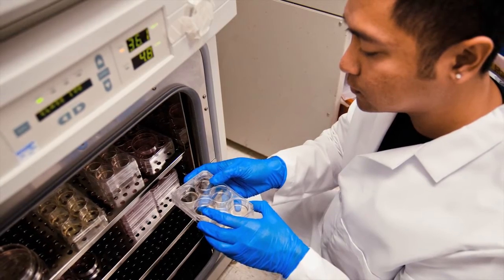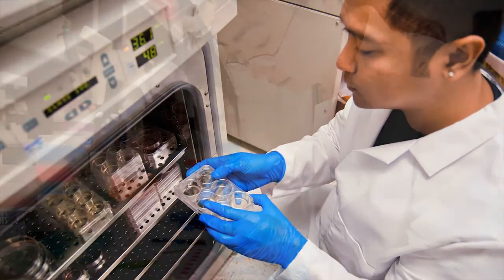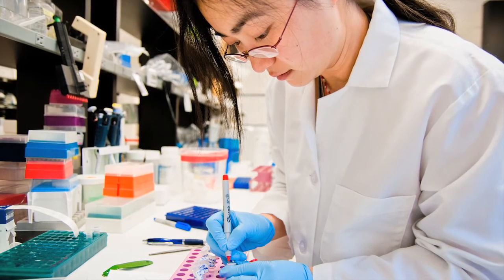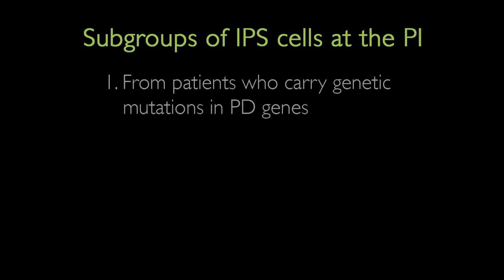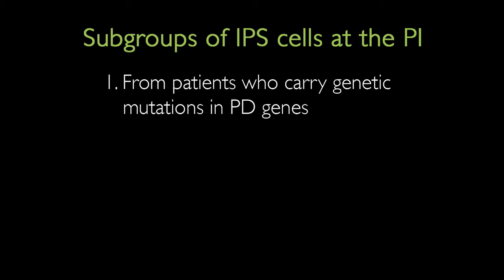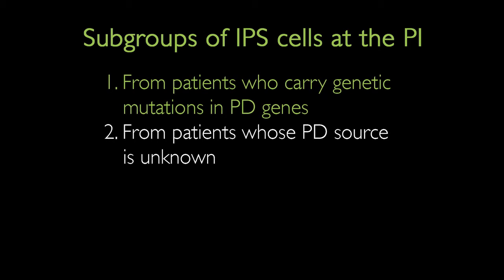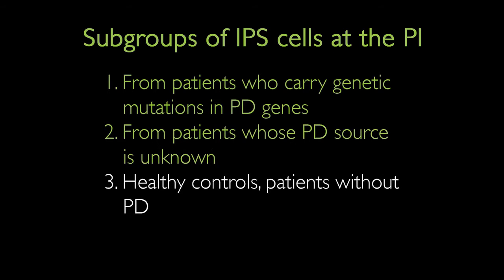Stem Cell Research at The Parkinson's Institute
What is a stem cell? How are they made? How does The Parkinson's Institute use them to push towards a cure for Parkinson's disease? We are pleased to share with you the work of The Schuele and Nichols Laboratories at The Parkinson's Institute. Drs. Schuele and Nichols answer these questions, talk about their laboratory work and share how it's making a difference in the PD world.

To learn more about the Schuele or Nichols lab, visit our